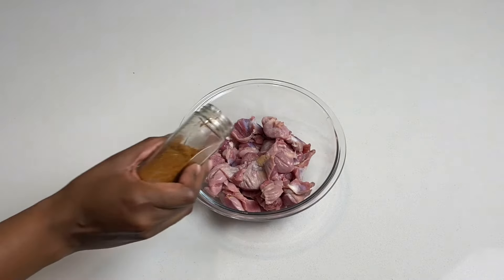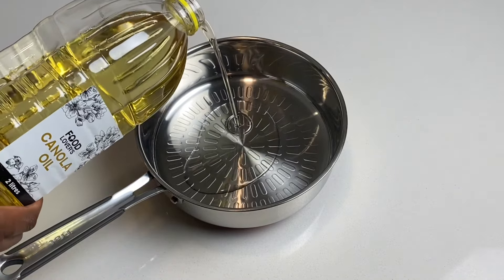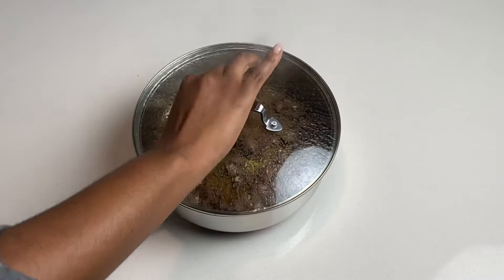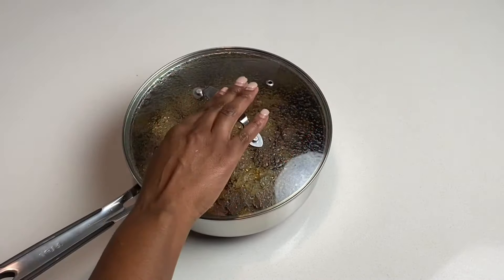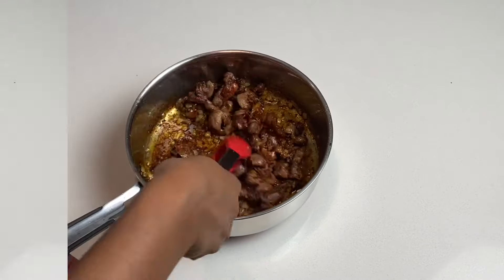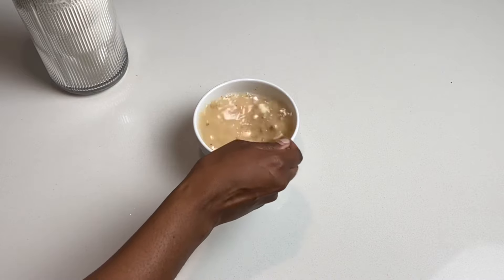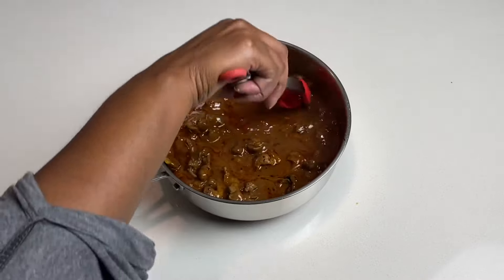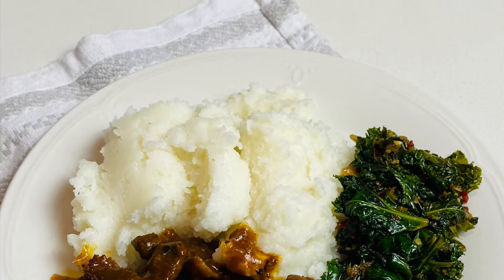Chicken gizzards recipe | how to cook chicken gizzards | SAYouTuber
Ingredients:

500g clean chicken gizzards
3 tsp chicken seasoning
2 tbsp canola oil
1 onion
1 tsp crushed garlic
1 tsp curry powder
1 tsp sweet paprika
1 tsp dried sweet basil
1/4 tsp salt
1 tbsp flour
1.5 cups water